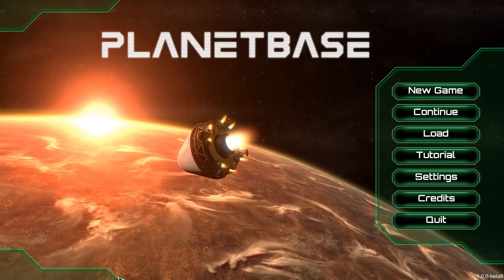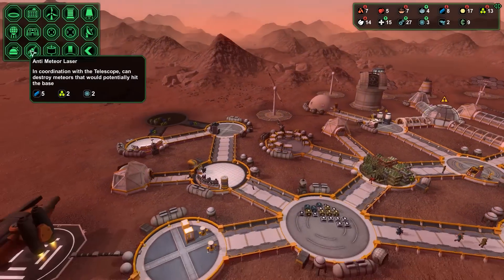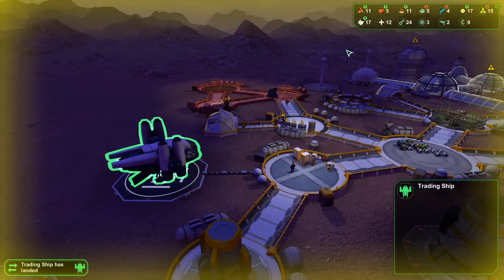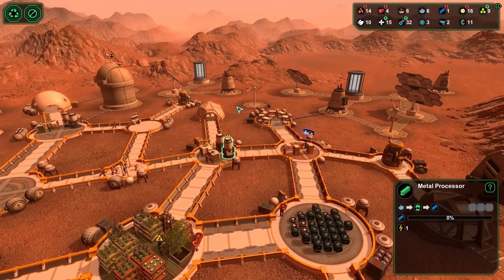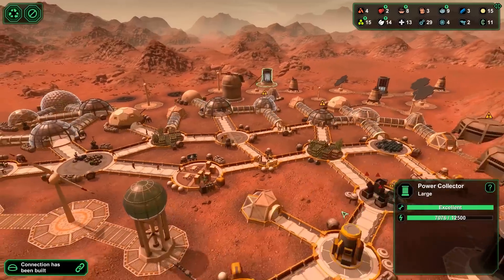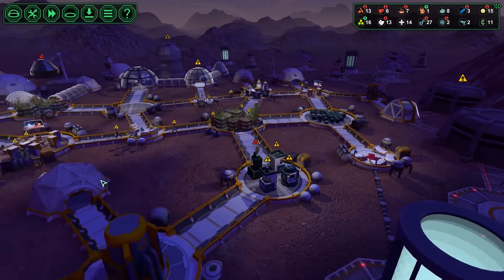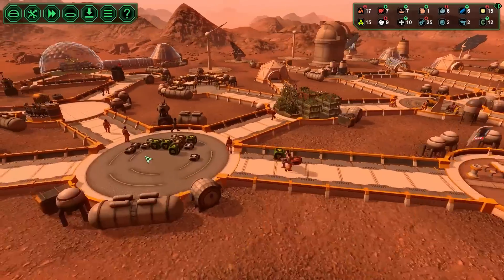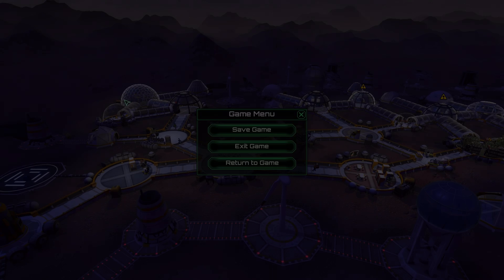Let's Play Planetbase Episode 17 - AntiMeteor Laser - Base Building Management Game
Welcome to Planetbase, a Base Building and Management strategy game IN SPACE!

-Mechanize your base by manufacturing your own bots that will help with the more arduous tasks.